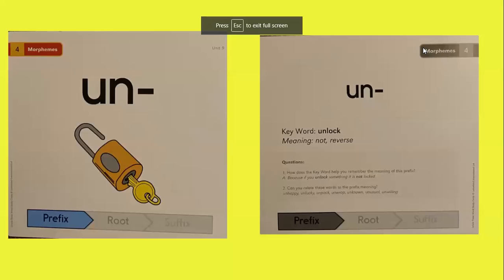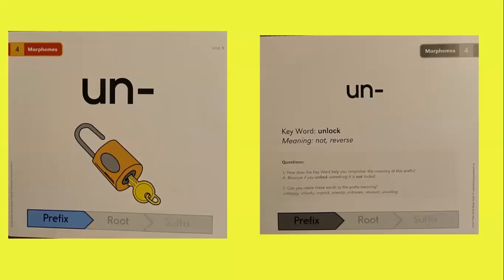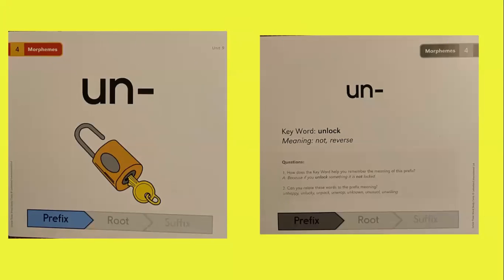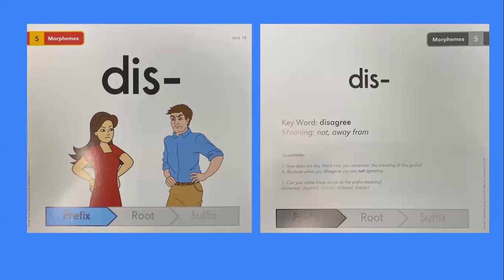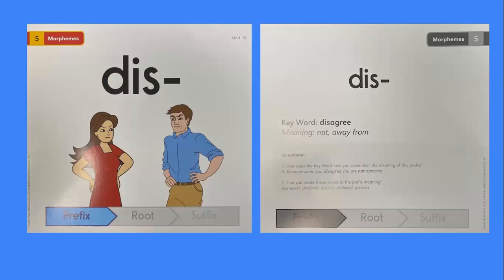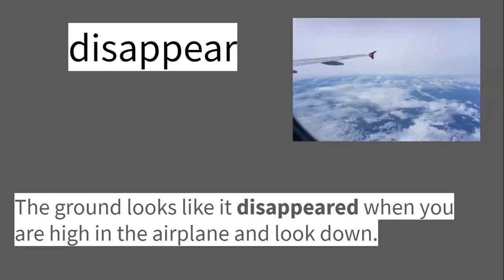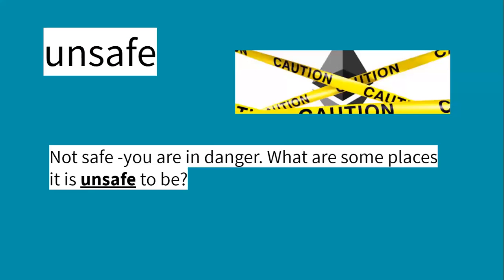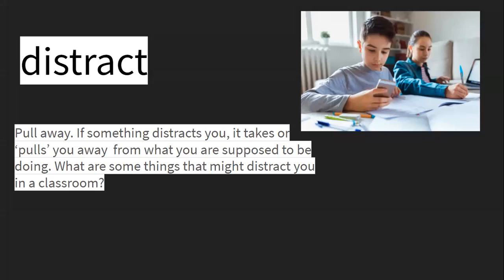prefixes un and dis